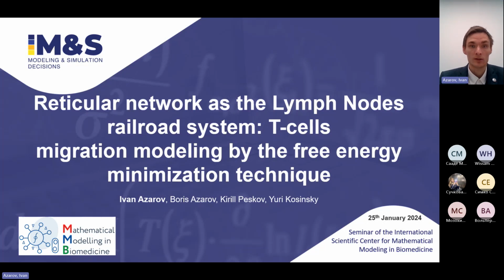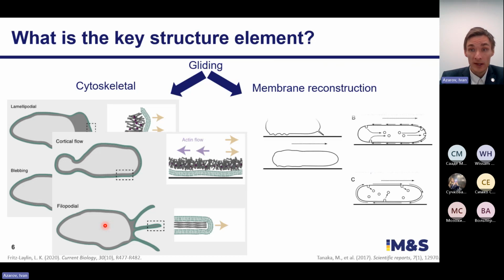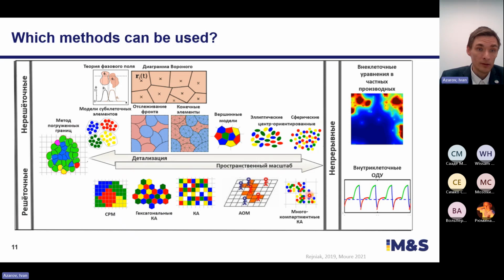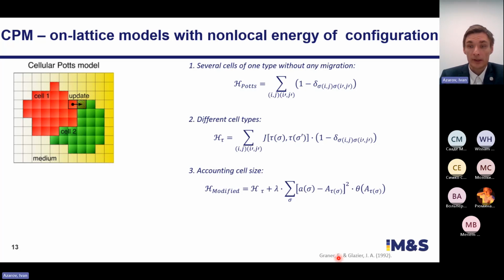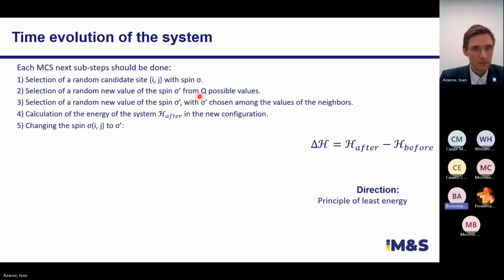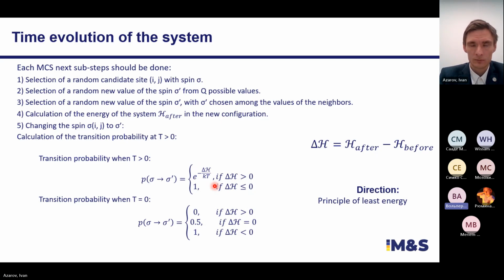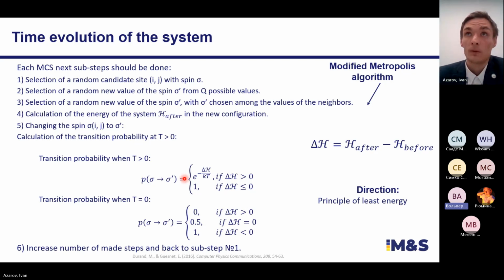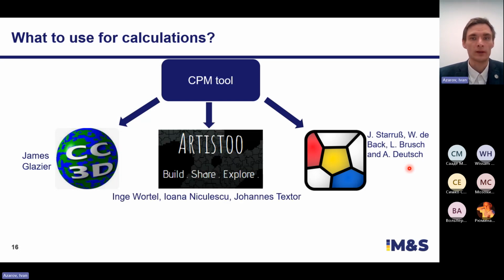25.01.2024 || Моделирование активного движения Т-клеток по ретикулярным волокнам - Азаров И.Б.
Докладчик: Азаров Иван Борисович, MODELING & SIMULATION Decisions, инженер-исследователь.

Тема доклада: Моделирование активного движения Т-клеток по ретикулярным волокнам

Аннотация. Задача данной работы состояла в том, чтобы проверить потенциальную возможность описывать движение лимфоцитов вдоль фибронектиновых волокон с использованием активного цитоскелетного движения. Автором было протестировано 2 гипотезы активного клеточного движения:
- механистическая модель [Niculescu 2015] оказалась слишком тяжёлой вычислительно и приводила к разрыву клеток;
- феноменологическая модель [Guisoni 2018] подходит для дальнейшего применения в многоклеточных моделях.
Наиболее успешная численная реализация миграции Т-клеток вдоль волокон обеспечивала натуралистичное воспроизведение характерного "скользящего" движения и случайный характер миграции, в целом, позволяя, однако, подключать регулярную составляющую в виде градиента хемокинов, распределяемых в Т зоне лимфоузла.

Speaker: Ivan Azarov, MODELING & SIMULATION Decisions, research engineer.

Topic: Reticular network as the Lymph Nodes railroad system: T-cells migration modeling by the free energy minimization technique
Annotation. One of the most important structural and functional elements of lymph nodes (LN) is the fibroblasts reticular network. Placed in vivo in the LN space, lymphocytes can move directionally, in fact, just along the reticular network, which act as a central immune highways. However, despite the multiple experimental studies, mechanisms regulating the lymphocytes motion are not fully understood. In this paper, we propose a modeling study of the basic mechanisms of the lymphocyte’s migration along the reticulum's linear part at the subcellular level. Model simulations were performed in order to test several possibilities of the stochastic T-cells motion along the reticular network driven by chemotaxis. The main goal of the work was to answer these questions using one of the microscopic modelling approaches and based on the free energy minimization technique, Cellular Potts Modeling. As result, wide range of possible hypotheses and various CPM Hamiltonians were tested. The spatial chemokine gradient is not a universal solution to the problem. The linear chemokine concentration distributed along the fiber does not solve the problem. Additionally, the production of chemokines by FRC fibers and their diffusion from the fiber into the lymph is not enough for a satisfactory solution as well. According to the proposed model, biologically relevant description of immune cells gliding along the reticular network can be achieved via a combination of linear gradient distributed along the fiber and a volume-distributed gradient without a normal "pressing" component. The volume-distributed chemokine's gradient becomes a successful solution in combination with the active type of cell motion and fibronectin fibers defined as spatial corridors, which in fact is in line with various experimental evidence.